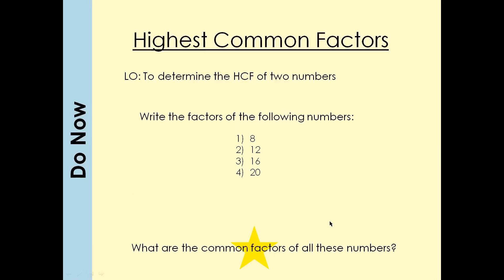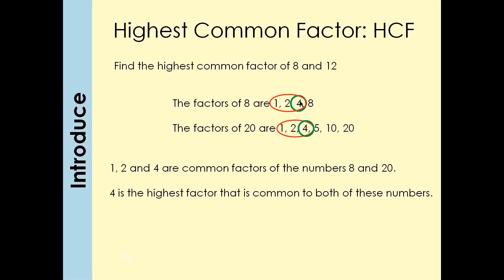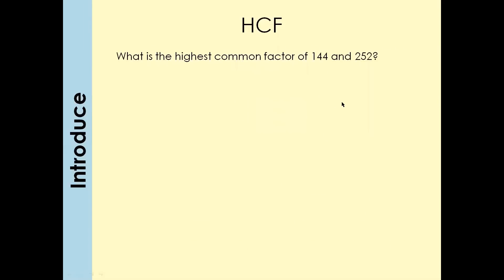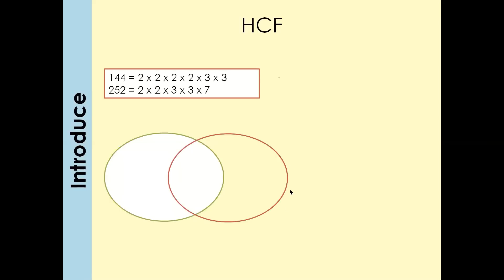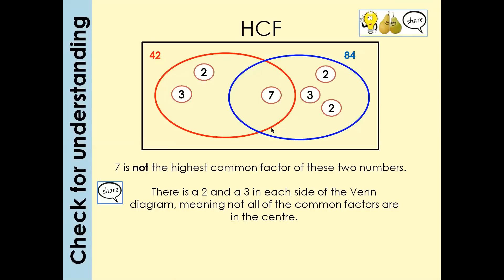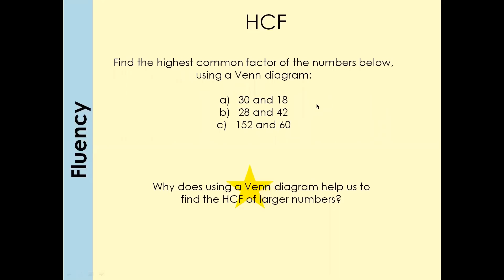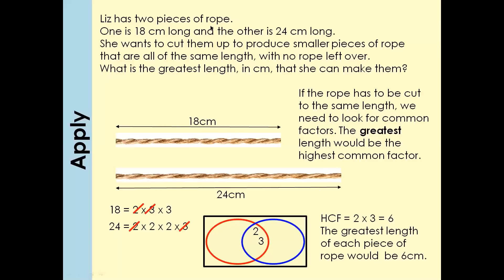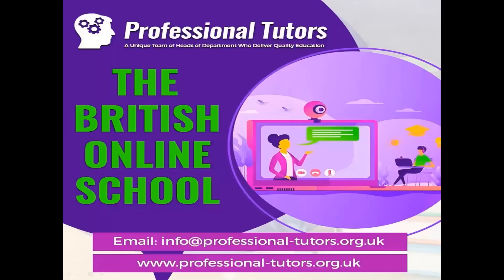HCF - Highest Common Factors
To determine the HCF of two numbers